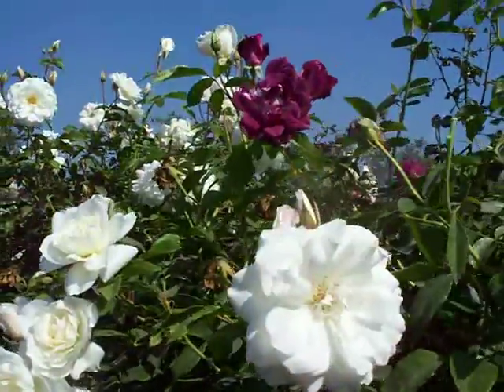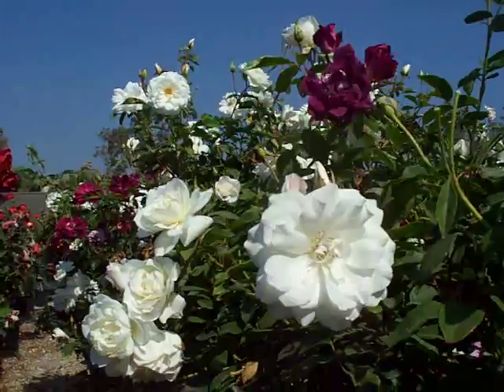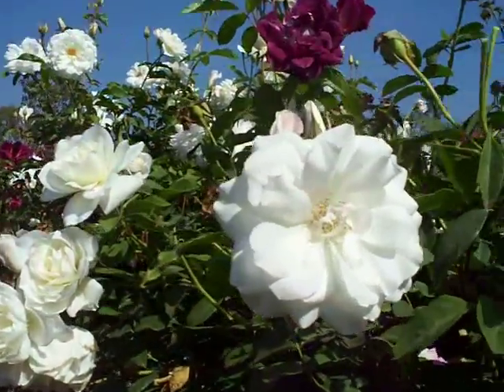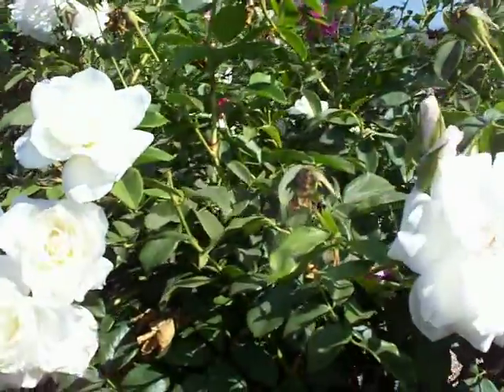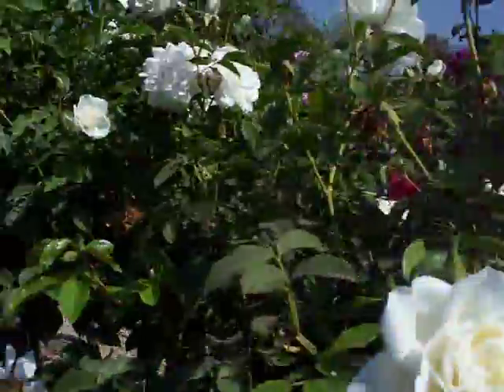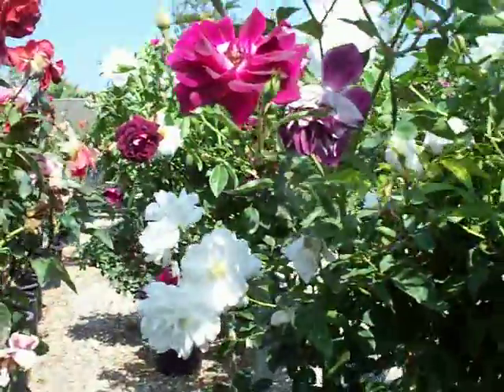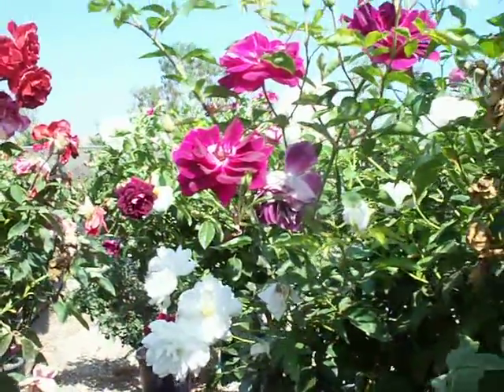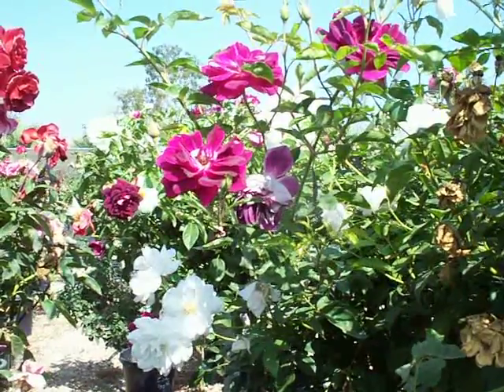Rose Tree Twofer Iceberg and Burgundy Iceberg.mov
The tree rose Twofer Iceberg and Burgundy Iceberg. A 36" standard tree rose grown by Weeks Roses.